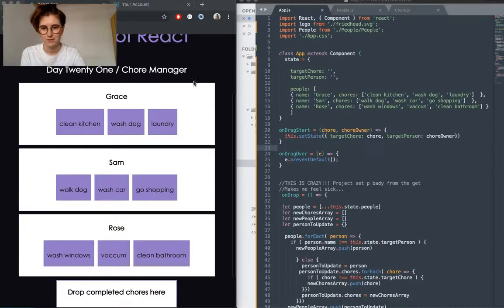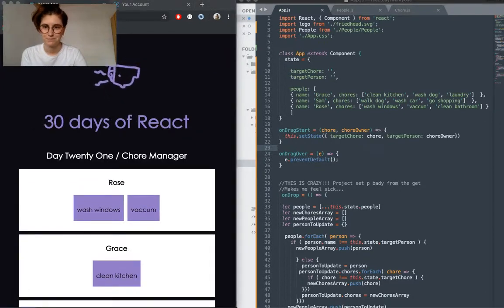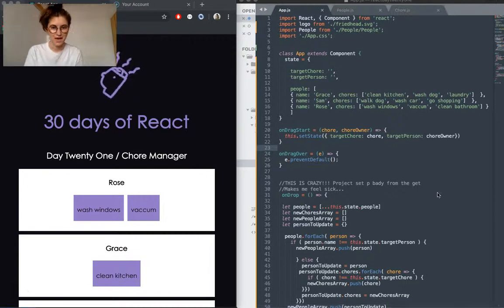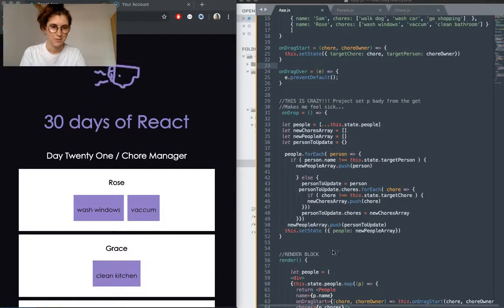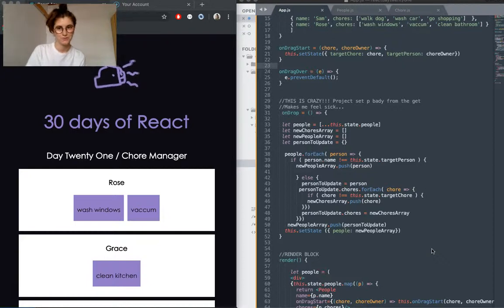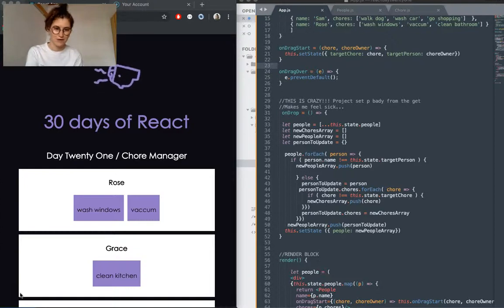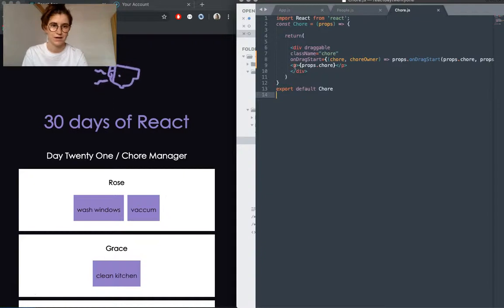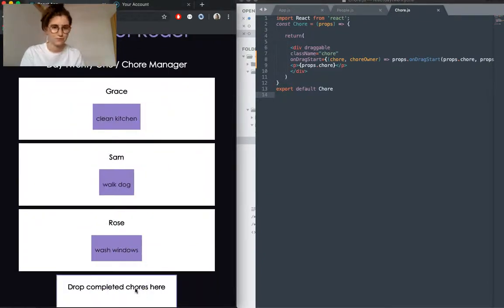30 days of React - Day Twenty One - "Task Manager" app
Chores are assigned to different users on page load, drag and delete once the chore is complete.

Concepts Explored:

- The importance of PRE PLANNING your app!
- Importance of careful structure of data
- Passing data to the parent component three levels, grandchild to parent.